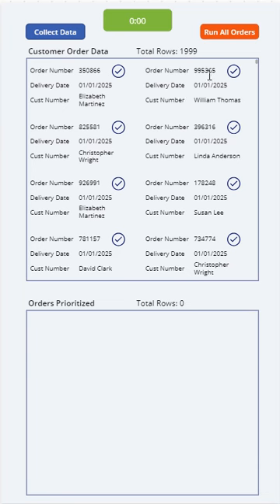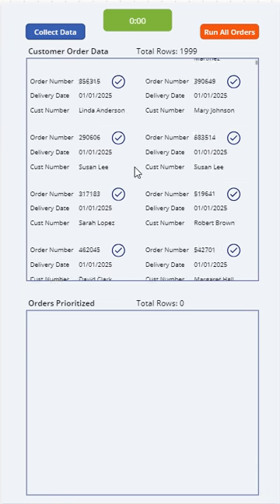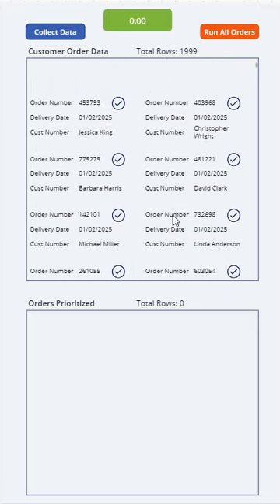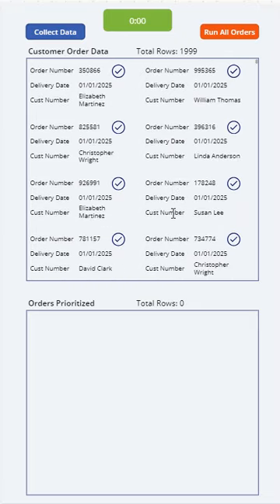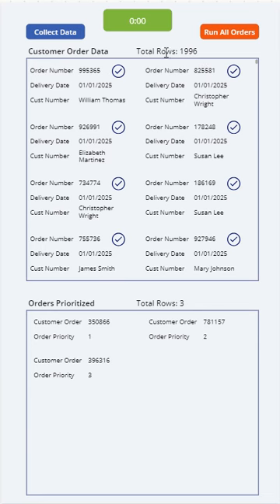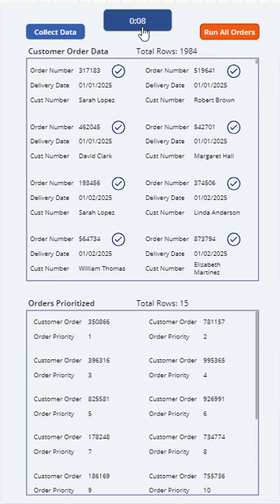Save thousands by using Power Apps and Power Automate!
You can do everything you need to run a small business with the Microsoft platform.